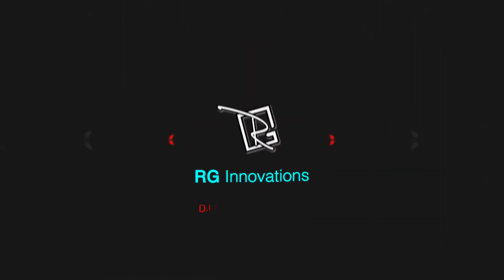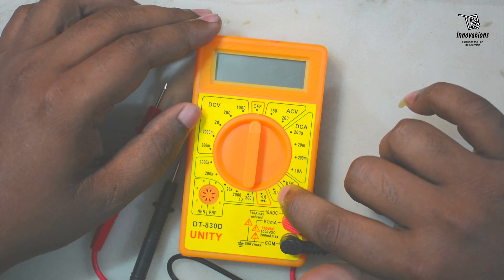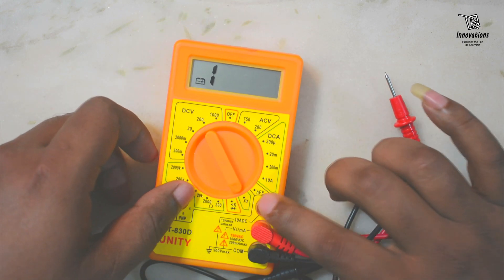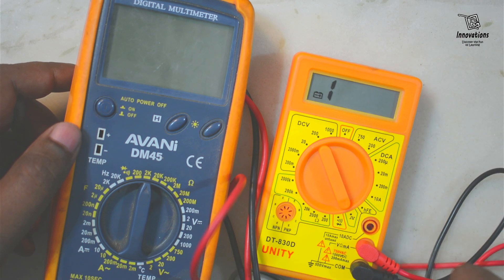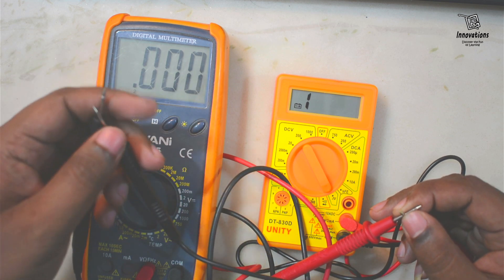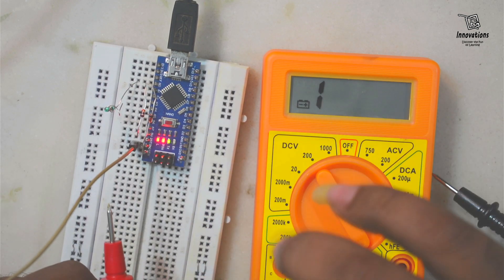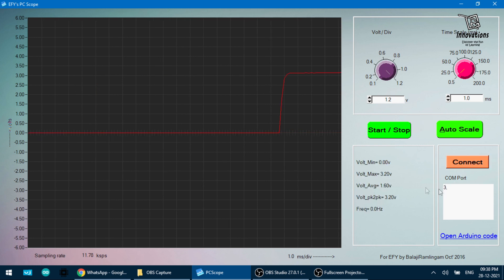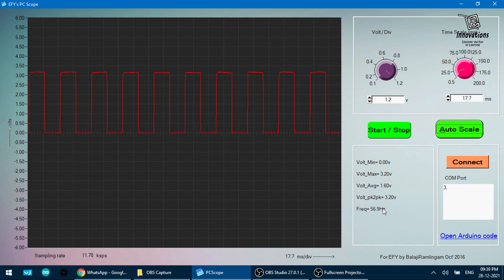Why is There a Frequency / Wave Symbol on Multimeter? What is Its Use or Function?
We have seen a Frequency/Square Wave Symbol in the Yellow multimeters. But many of us do not know what it actually does. In dotays video I have explained it with practical demo.

how to use a digital multimeter to test wires,